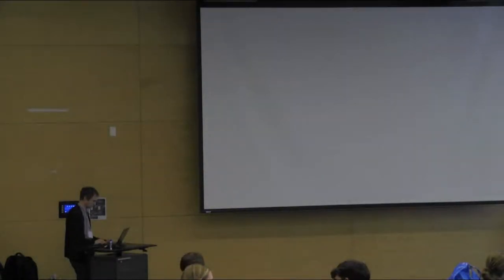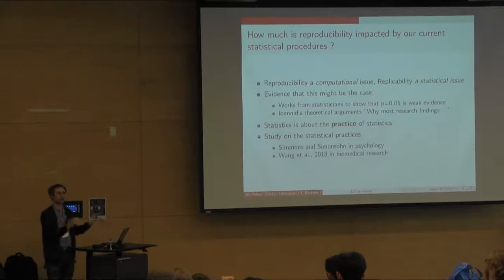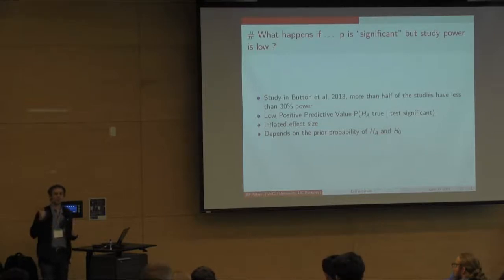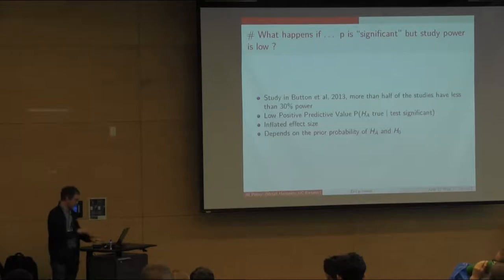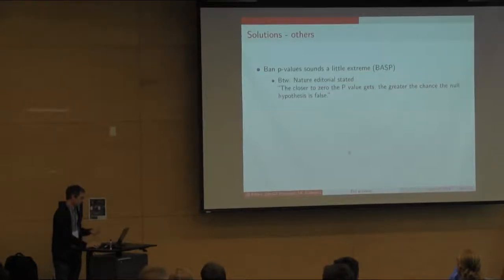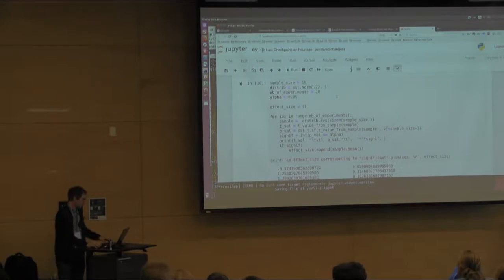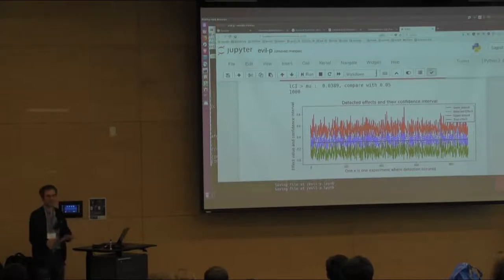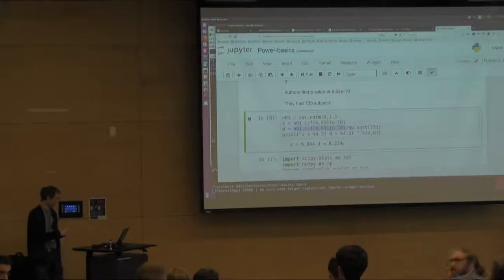NeuroHackademy 2018: JB Poline - P values and reproducibility issues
As part of the 2018 NeuroHackademy, JB Poline (McGill University) presents a tutorial on P values and reproducibility issues.

Recorded August 3 2018 on the University of Washington campus.